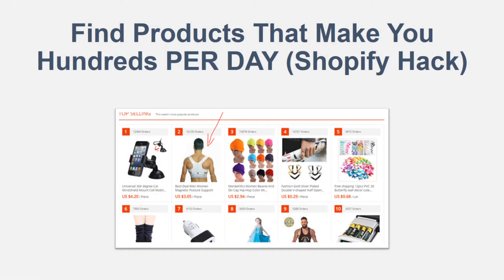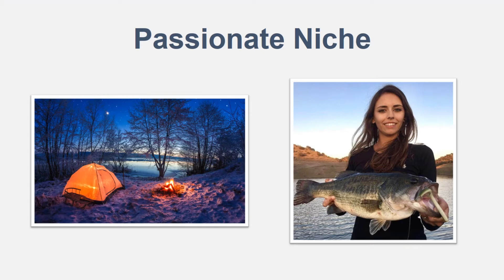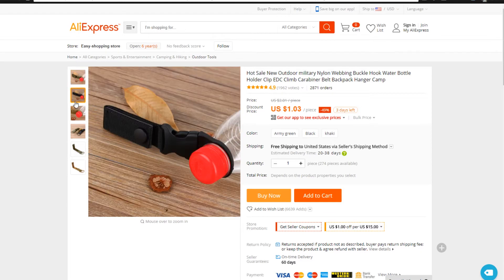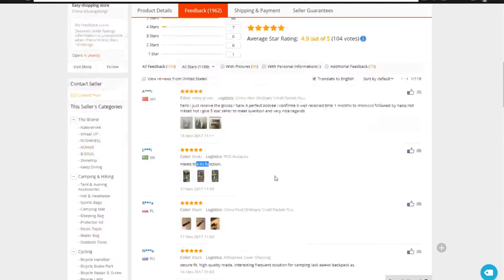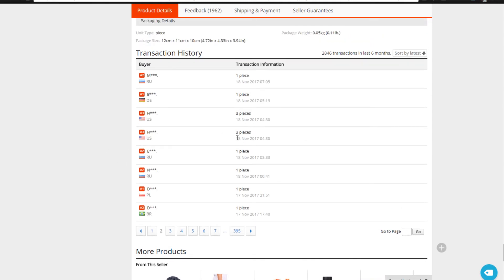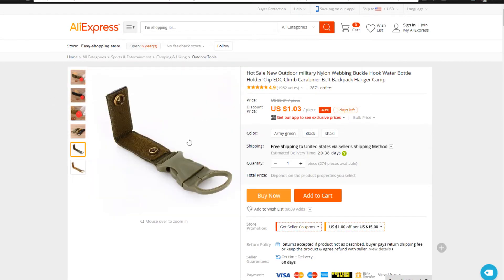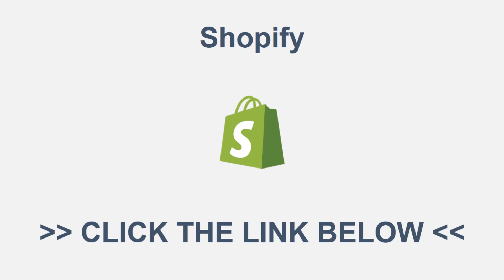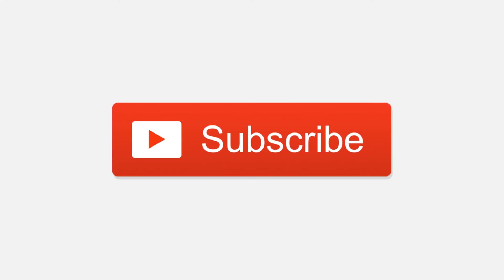Find Products That Make You Hundreds PER DAY (Shopify Hack)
How to identify products that have the potential to make you hundreds of dollars every day with your Shopify Dropshipping business. Aliexpress if where you find and research your products, and then resell them on your own Shopify store.